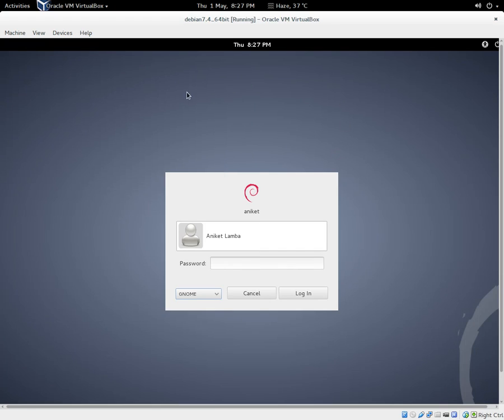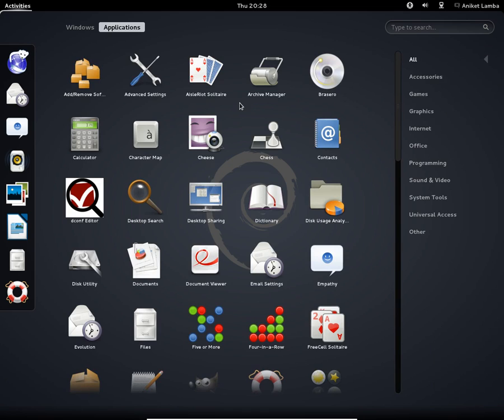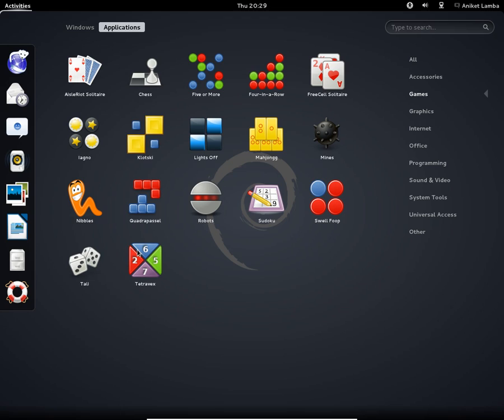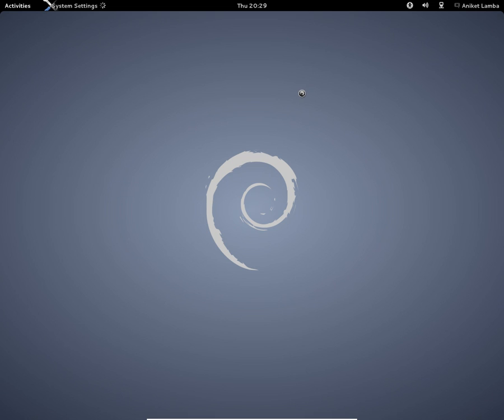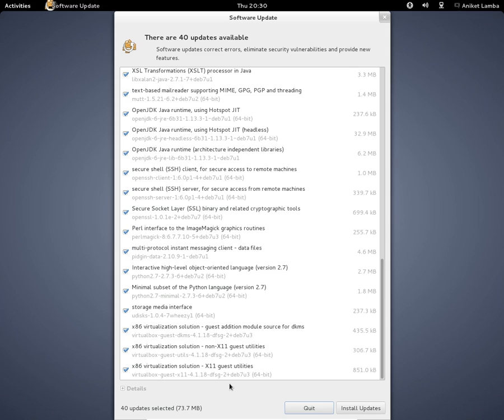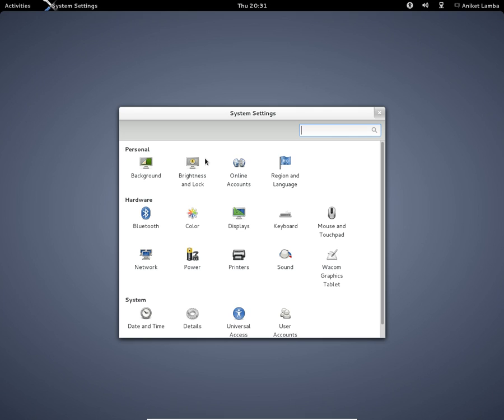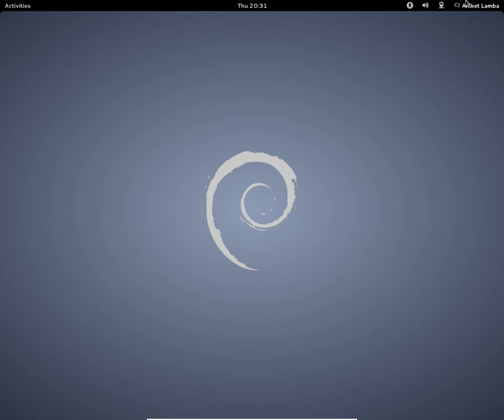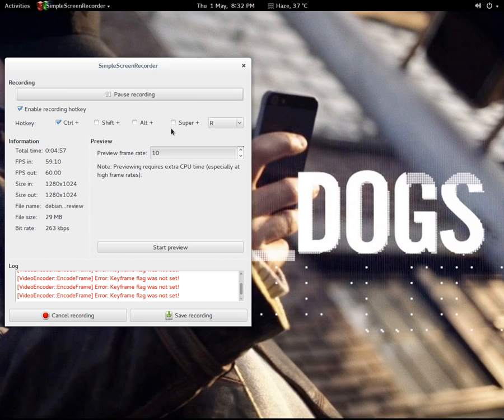Debian 7.4 w/GNOME Desktop : Review